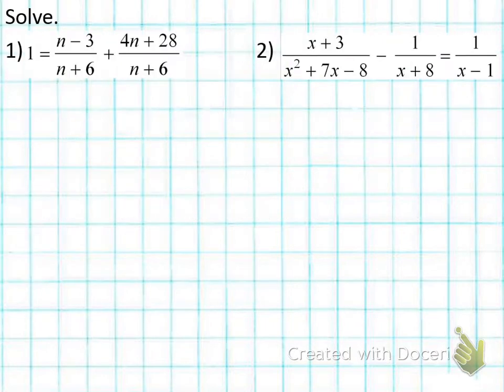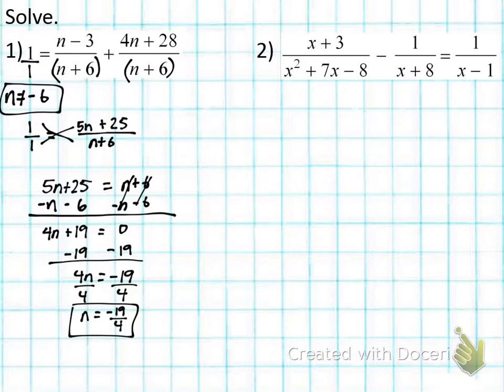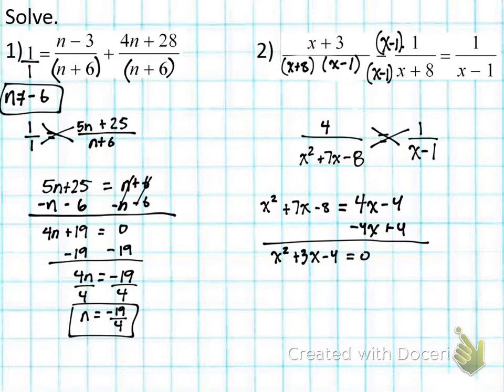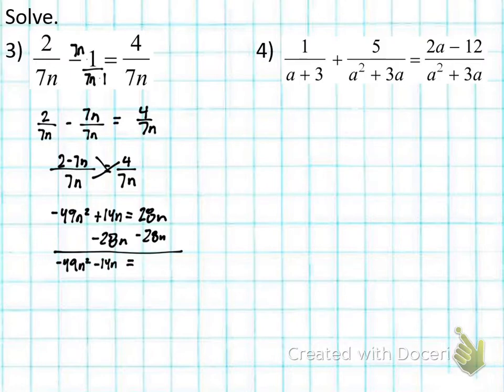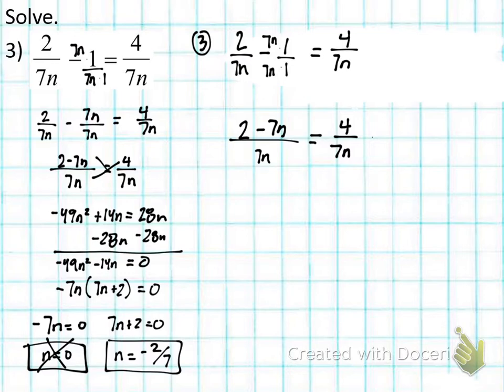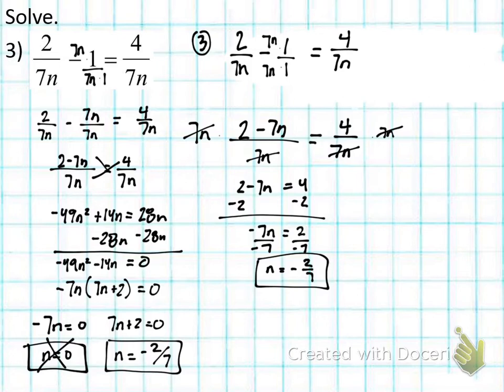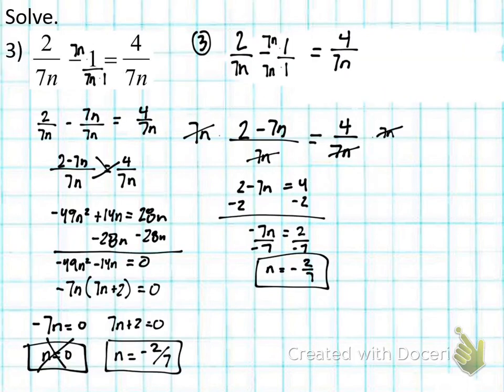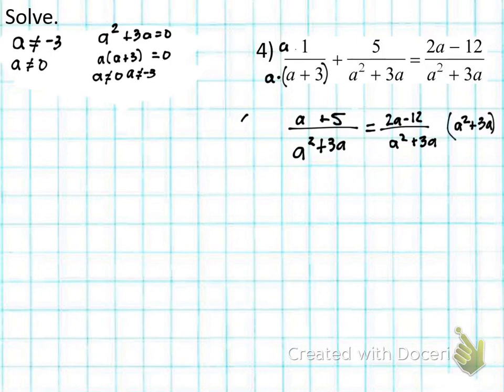Alg. 2 - 010516